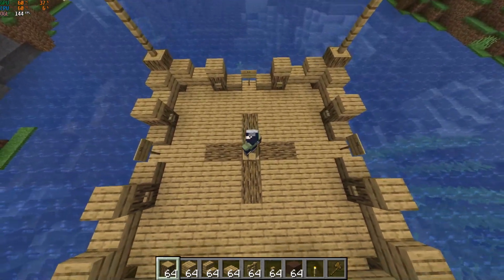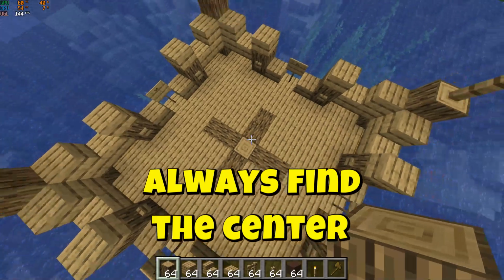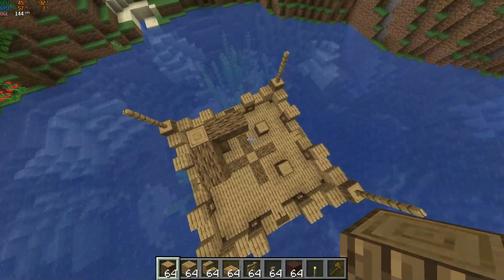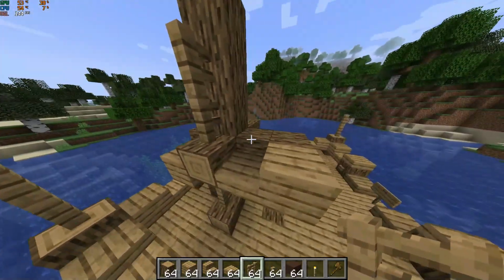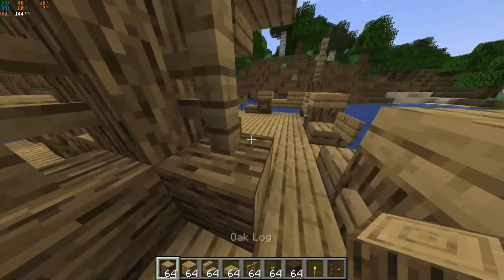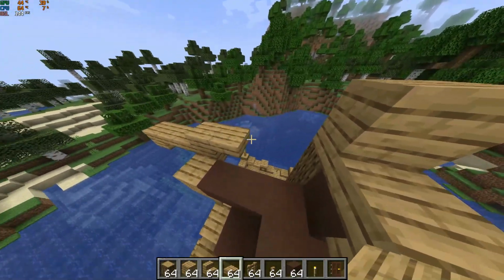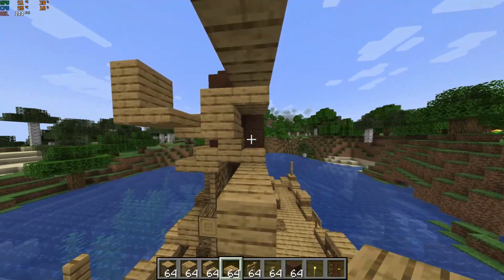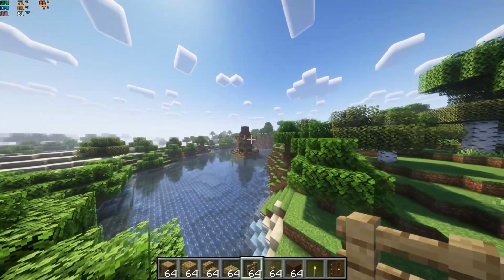How to Build like a Pro in MINECRAFT ! #1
Hi guys , My name is OUTSTANDER I am a professional builder with 5+
years experience I worked for many servers as a builder such as extreme craft ..
 , I can teach you how to be a professional builder in the least time possible ... Please consider like and follow for more videos like this !

MEDIEVAL BUILDING , Minecraft Building Tutorials
How to build like a pro , World edit tutorials , How to be good at building in minecraft